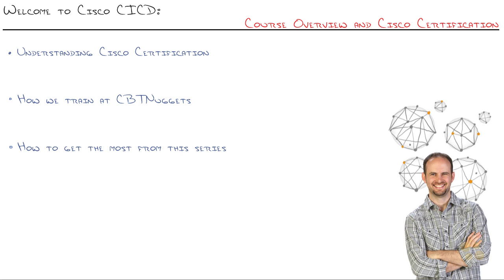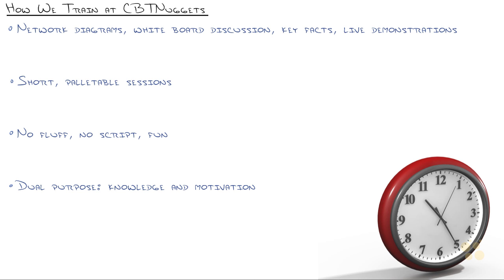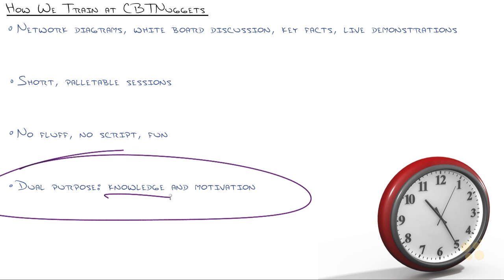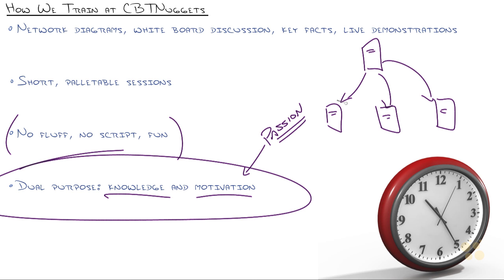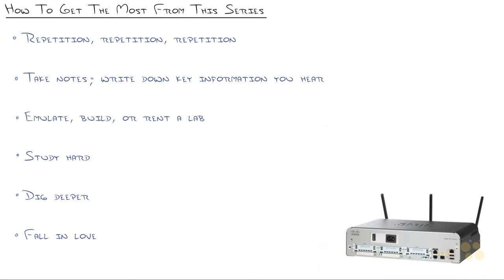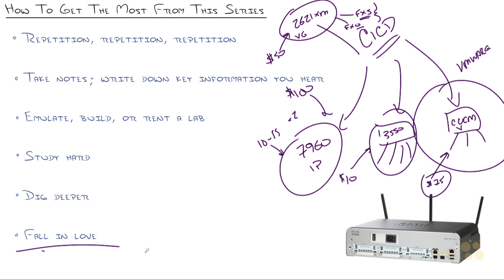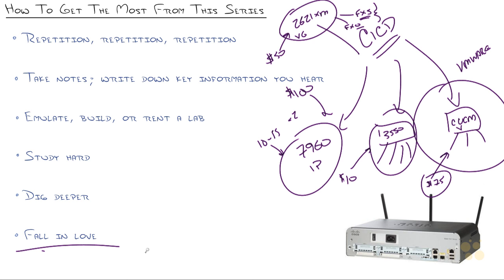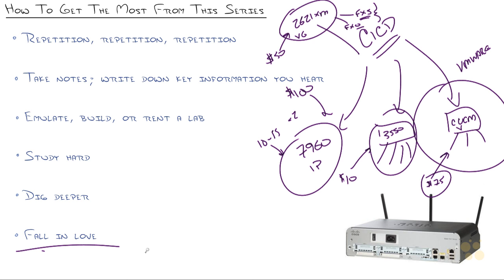Intro to Cisco CCNA Collaboration 210-060 CICD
In this video, Jeremy Cioara introduces his video series on telephony configuration on Cisco networks. Cisco's CCNA Collaboration certification was recently retired, but the concepts of collaboration and telephone networking remain crucial for technicians. Watch and see what skills and knowledge you'll get from Jeremy's course.

Cisco's CCNA Collaboration certification was retired in February 2020, but that doesn't mean it's any less important to understand how to configure and maintain telephony networks. Cisco now has one all-encompassing CCNA, so mastering phone networks with this video series is as important as it's ever been. And if you think for a minute that "making the phones ring" sounds like an uninspired job, take a few minutes with Jeremy. His enthusiasm is infectious — it'll take just a few minutes for you to be excited by networking, routing and setting up collaboration. Buy the right equipment, prepare for fully immersed, full-engagement learning, and set yourself up for success with CBT Nuggets' CCNA video training.